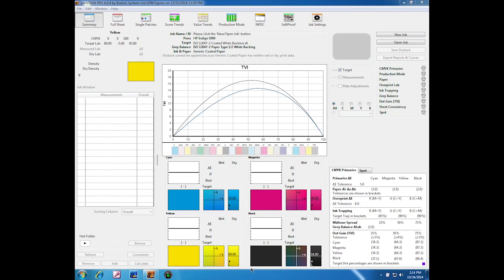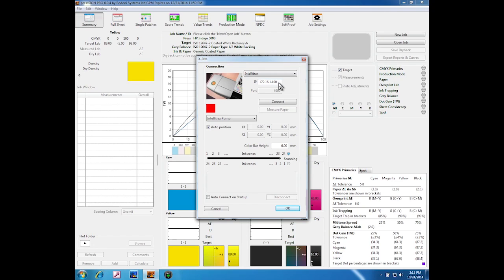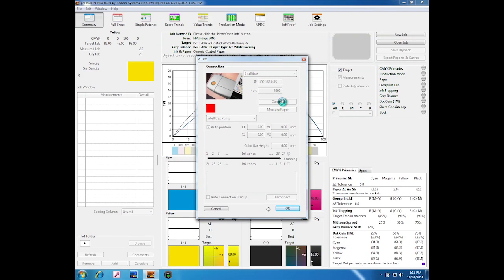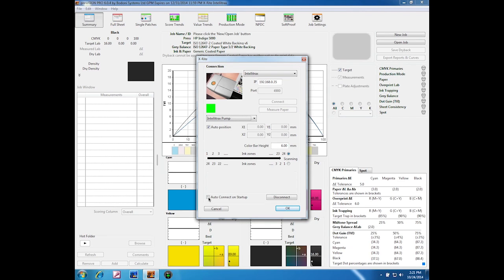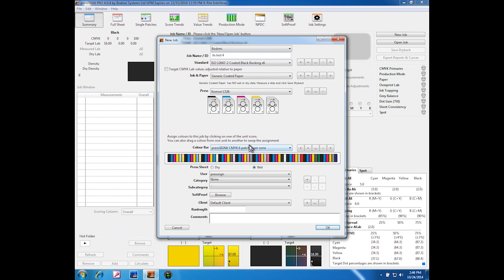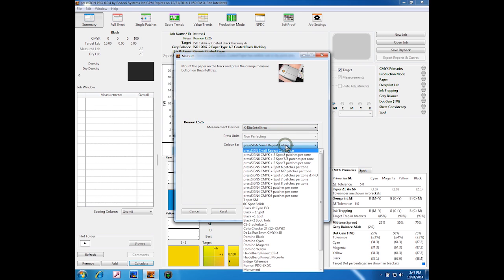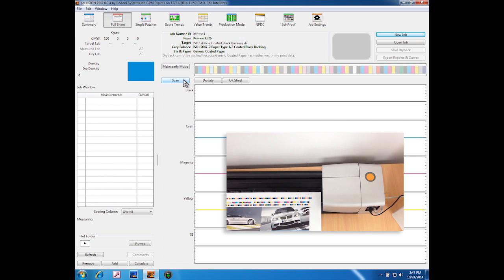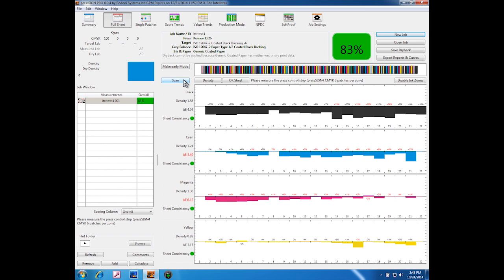pressSIGN Pro - X-rite IntelliTrax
This video shows the connection of an X-rite IntelliTrax spectrophotometer with pressSIGN PRO / GPM. This is also useful for X-rite EasyTrax users as the interface is the same.  It covers the settings within pressSIGN.